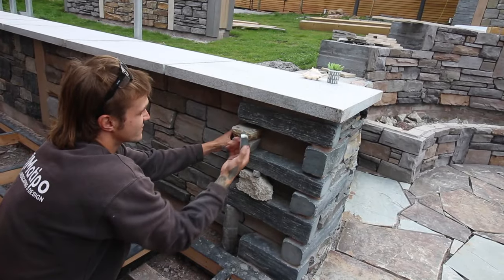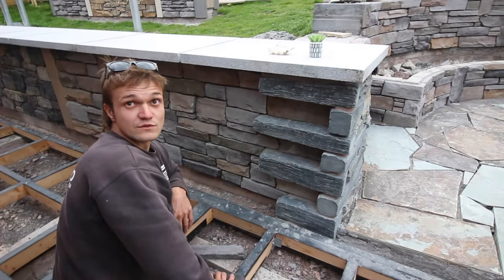Granite Coping Stones! Stone Feature!! Granite Paving!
50mm Thick Silver Grey Granite Coping Stones!! We also show off a new stone feature!! I recently finished the book The Art of The Stone Mason.. Trying out a few new tricks in this episode! Adding a few more stone features to this garden renovation project that we have designed and built.. Luxury Landscape Design!!